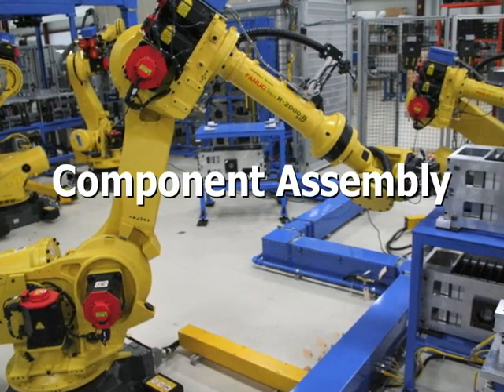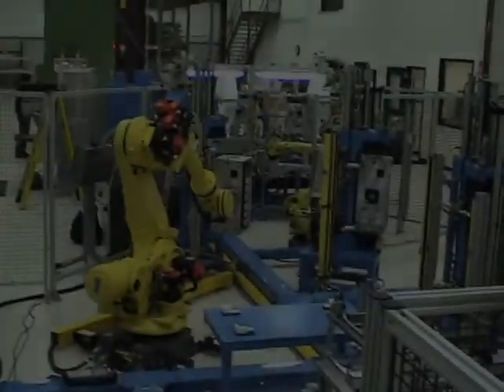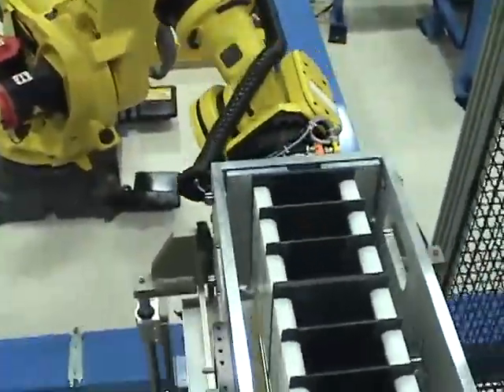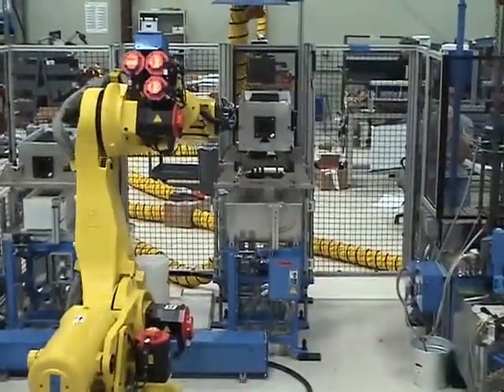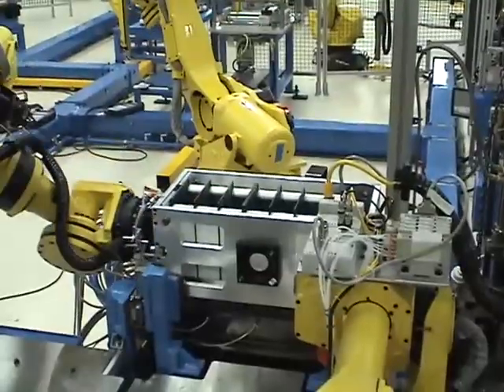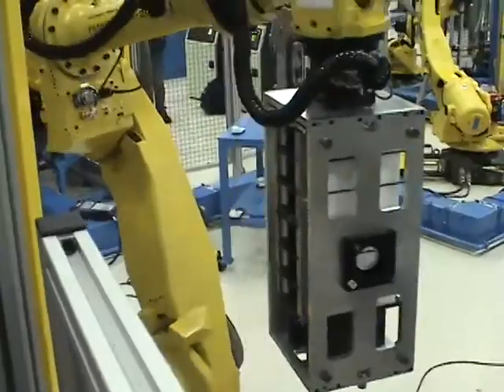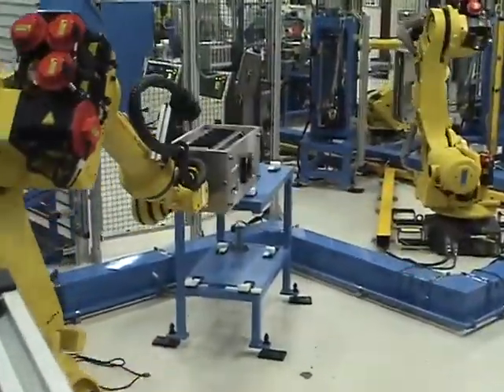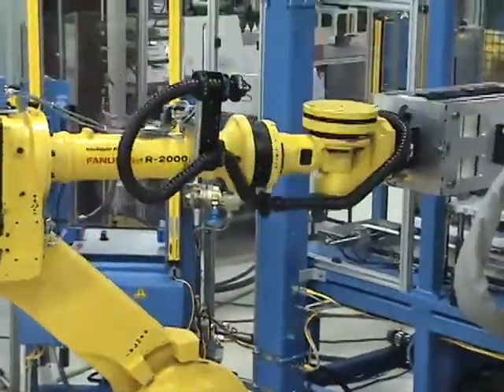Edgewater Automation - Fanuc Featured Integrator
Edgewater Automation showcases their Battery Assembly process by integrating Fanuc Robots.